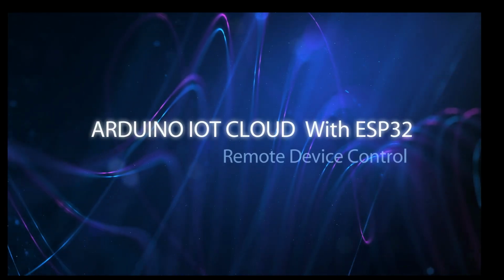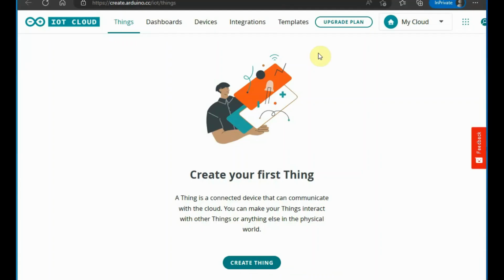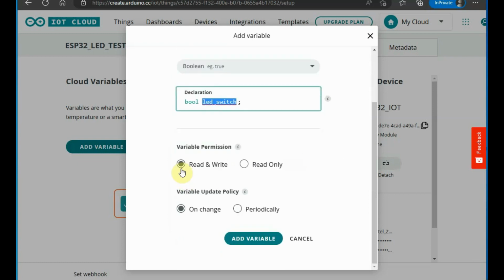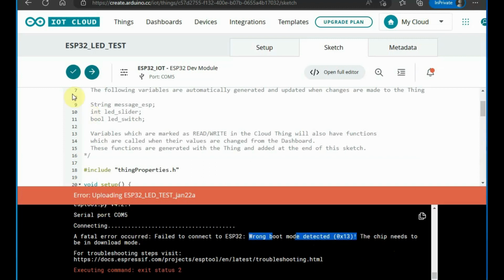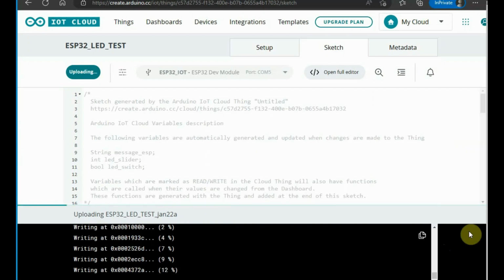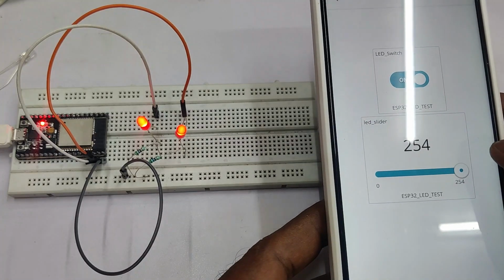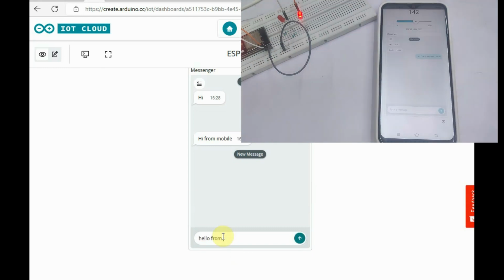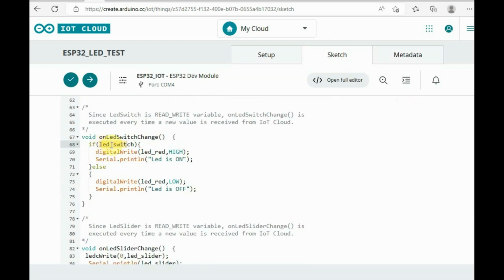ARDUINO IOT CLOUD - Control Devices from Anywhere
IoT Cloud is a platform offered by Arduino for connecting devices and creating IoT applications. It is similar to Blynk  platform for creating projects  for the Internet of Things (IoT).
Arduino advanced boards like NANO33 IOT & MKR family boards are supported.Recently support for 3rd party devices like ESP32 and Nodemcu has been added.
 Arduino IoT Cloud is focused on connecting devices and creating IoT applications, while Blynk is focused on creating mobile applications for controlling IoT projects.
ARDUINO IOT do not support Raspberry PI hardware.
Free plan is offered with some limitations in cloud storage and compilation time.